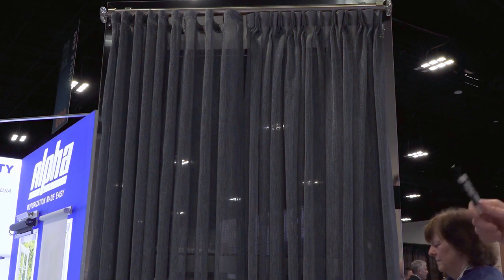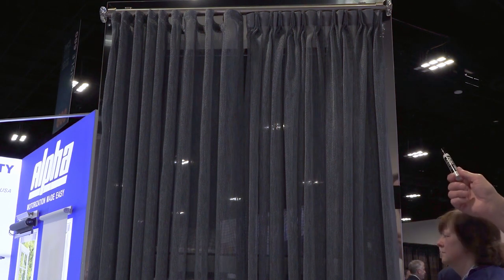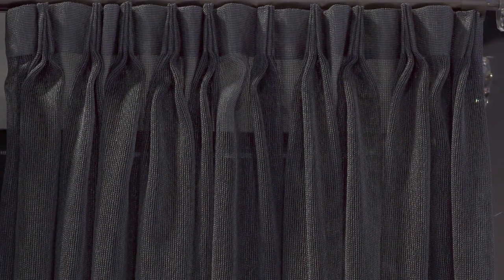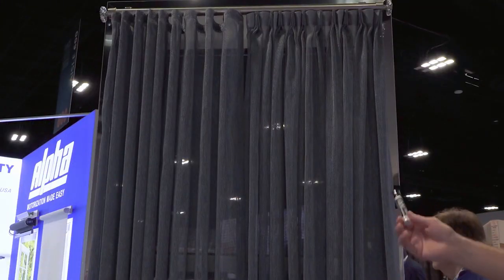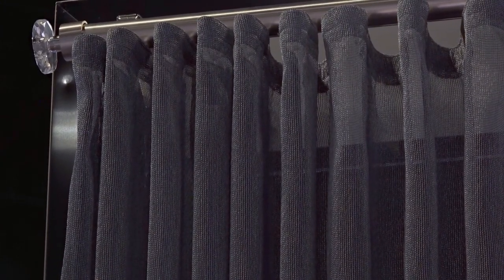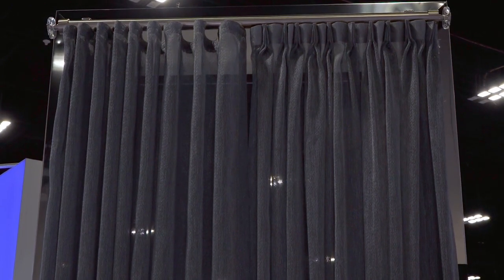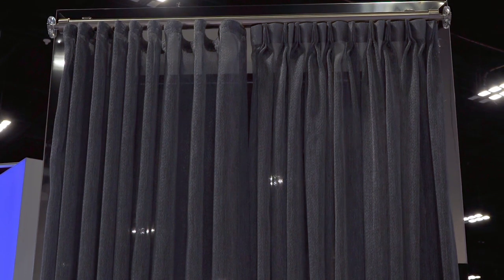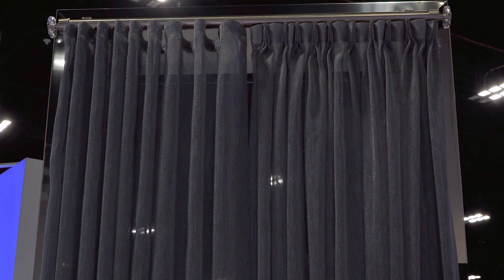Pinch-Pleat Versus Ripple-Fold Drapery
Custom curtains and drapery add essence and style to finish off your windows and décor.

The sky is the limit on what you can achieve with the right custom drapery or curtain. We have a variety of custom fabrics, trims, and rods that can be incorporated into any type of design.

Curtains or drapes can be used alone or in combination with the many other types of window treatments available.